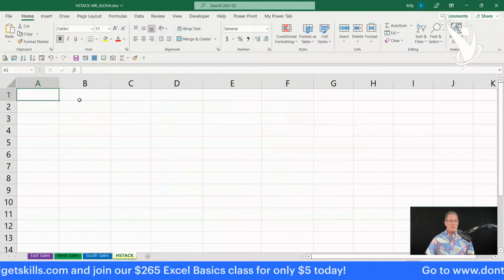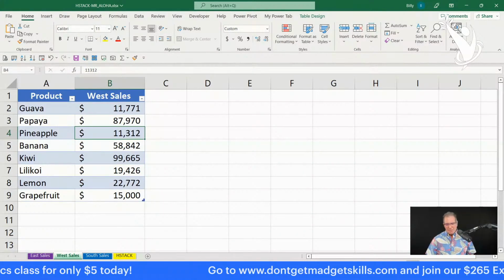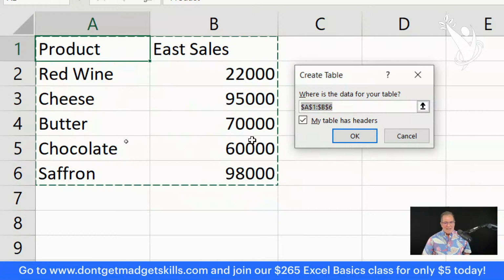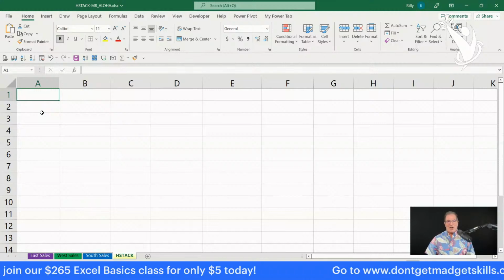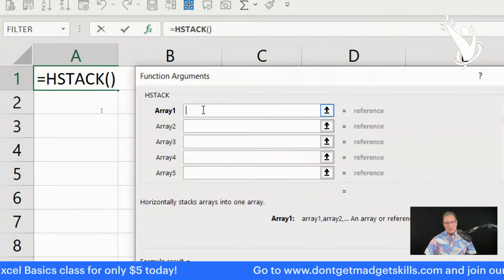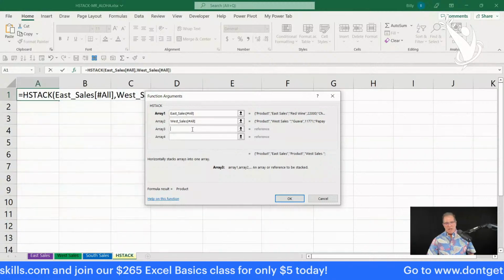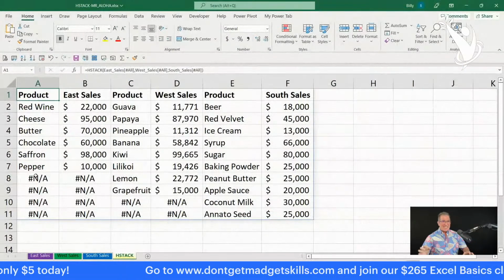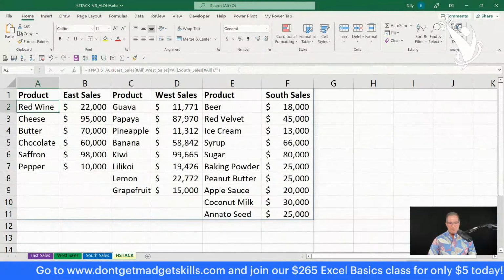How To Use Excel's New HSTACK Function - Excel Quick Tip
In this video, I will explain how to use the HSTACK function to quickly compare regional product sales tables by stacking them horizontally by columns into a single dynamic array.

If you're like most people who use Excel, you have probably heard the word "PivotTable" before. In fact, you might have created one yourself in the past. PivotTables are incredibly powerful, and yet there's one feature of Excel that has been lacking until recently: the HSTACK function. HSTACK does exactly what its name implies: it creates a horizontal stack of data in columns. This makes it very easy to see trends and patterns in a single array, but what if you want to create stacks for multiple tables? For example, you might want to compare different regional sales against each other.